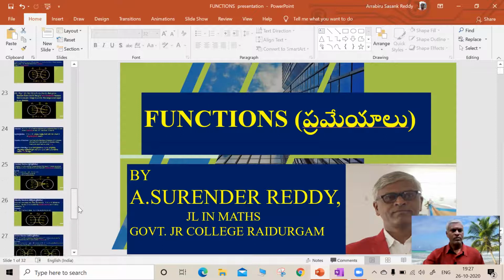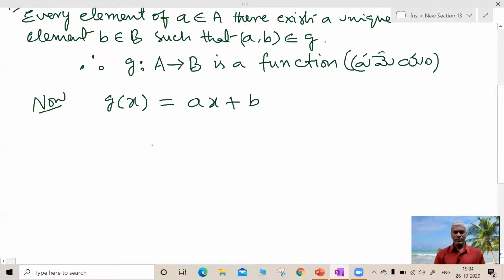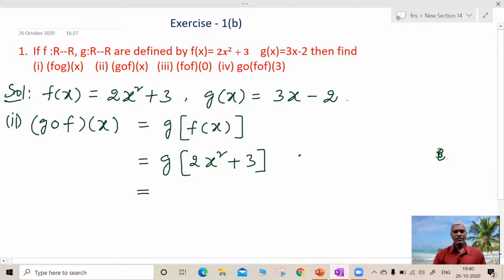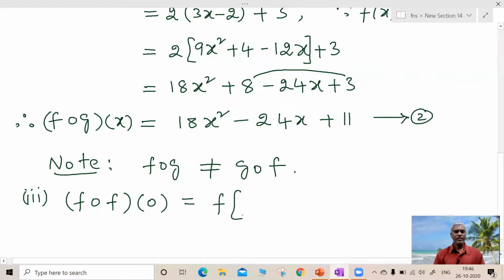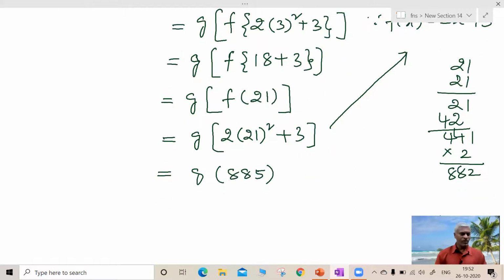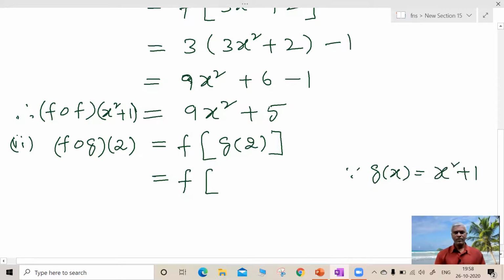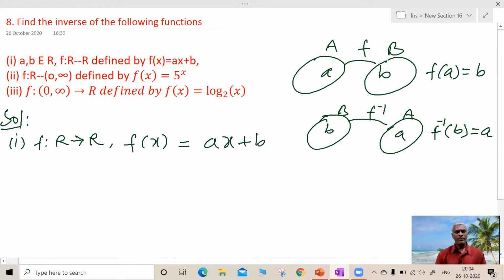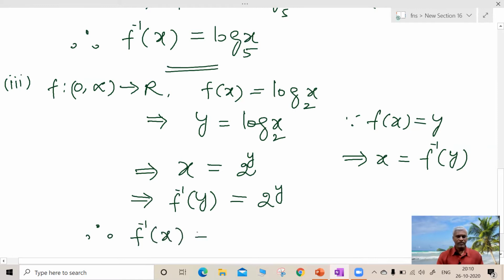1st Year Inter Maths-1A, ||FUNCTIONS|| Class11Maths, FirstYearMaths, PART 6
FOR BOTH ENGLISH MEDIUM AND TELUGU MEDIUM.

SOLVED PROBLEMS OF FUNCTIONS CHAPTER

BY
A. SURENDER REDDY